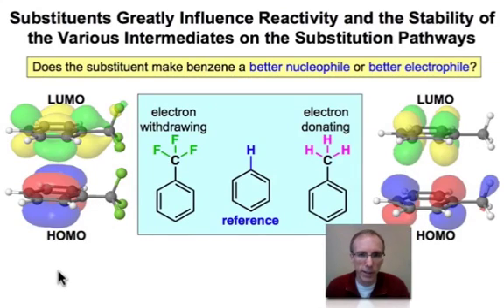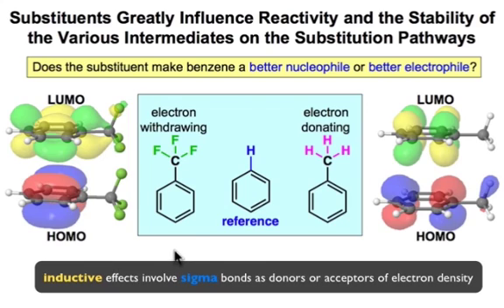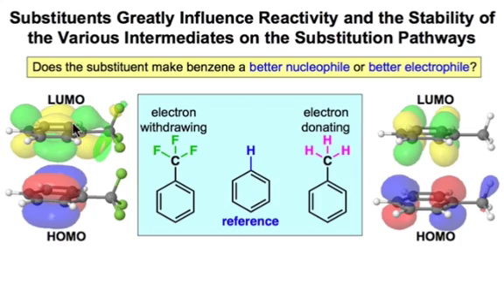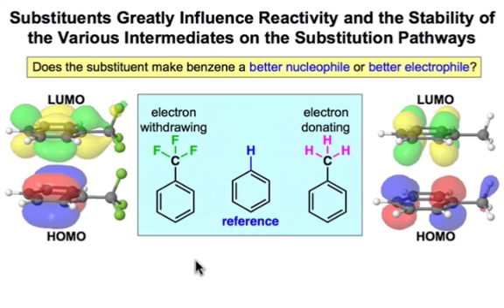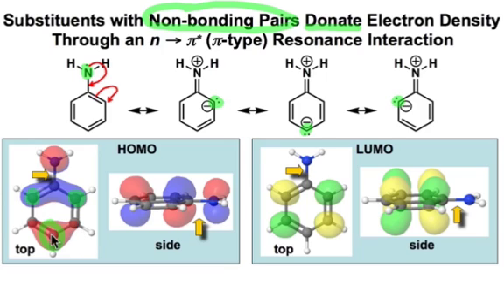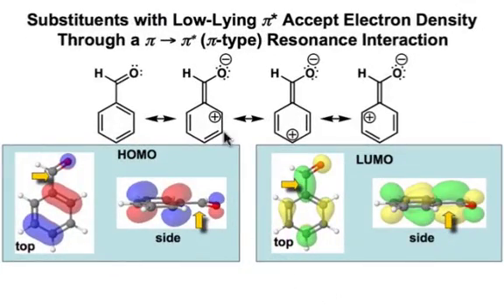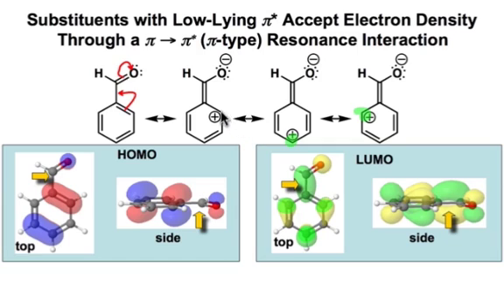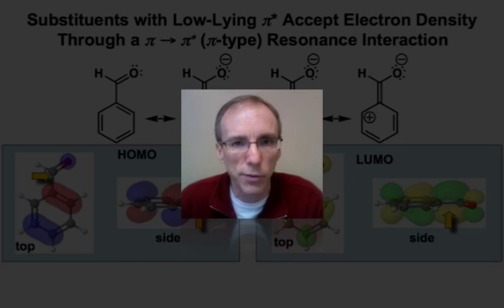Electron Donating and Electron Withdrawing Groups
Substituents attached to an aromatic ring will influence the ring's pi electron density.  Electron donating groups (EDGs) make the pi-system a better nucleophile.  Electron withdrawing groups (EWGs) make the pi-system a better electrophile.  This webcast shows the molecular orbitals that reveal these traits.